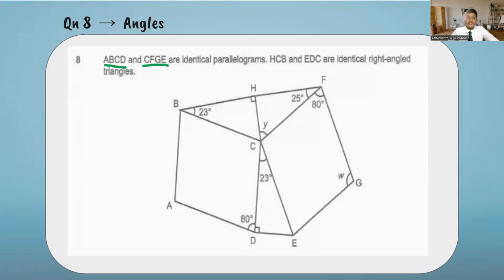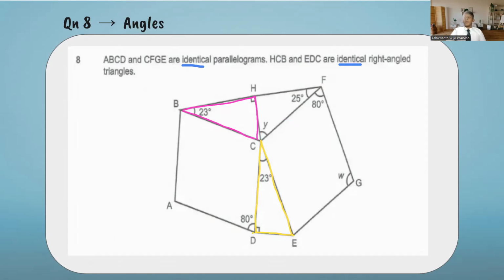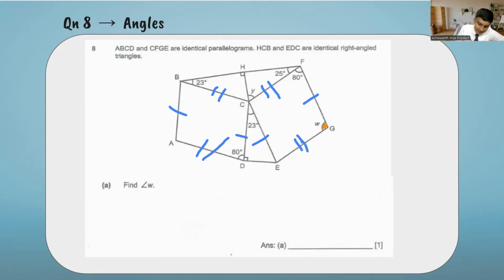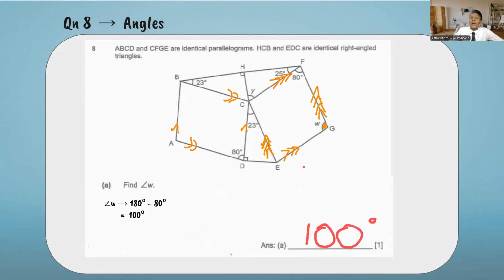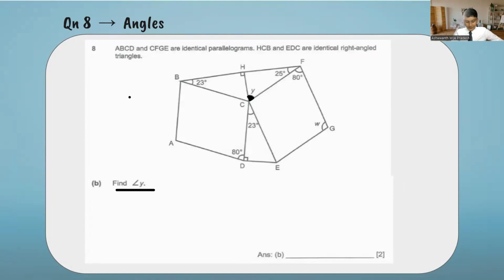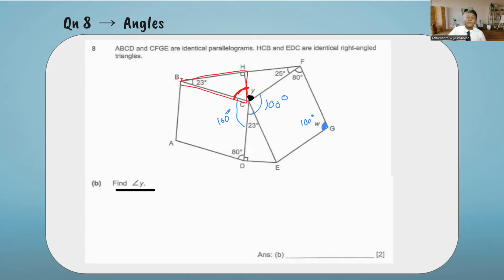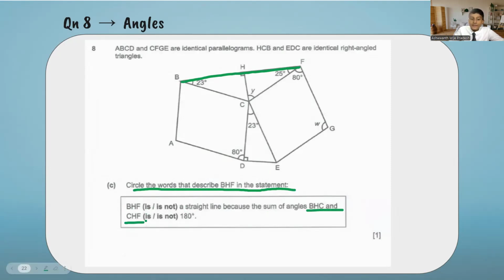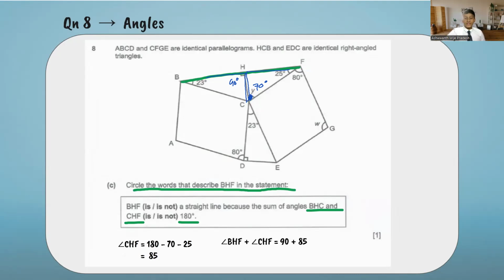PSLE MATH 2023 PAPER 2 QN 8 - ANGLES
SG P6 Math SG Math revision # PSLE Math 2023 paper 2 qn 8 Solved Angles #2023 PSLE #2023 PSLE Math #2023 PSLE Math 2023 paper 2